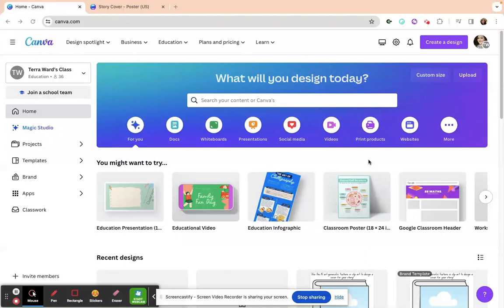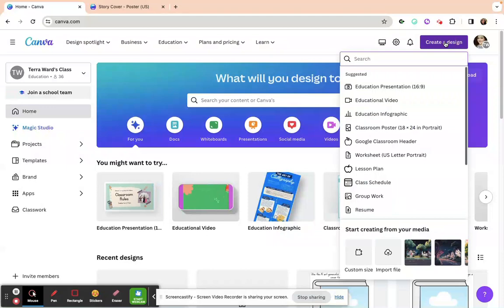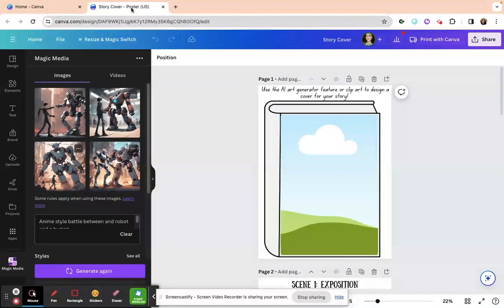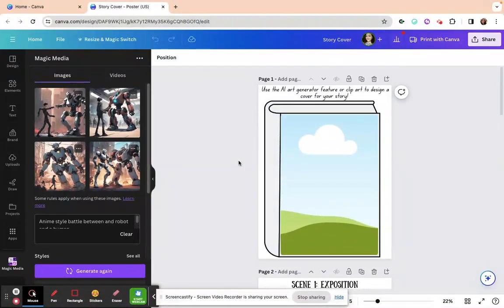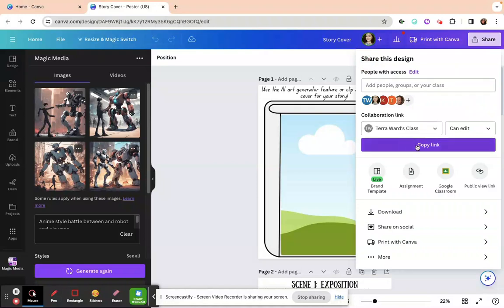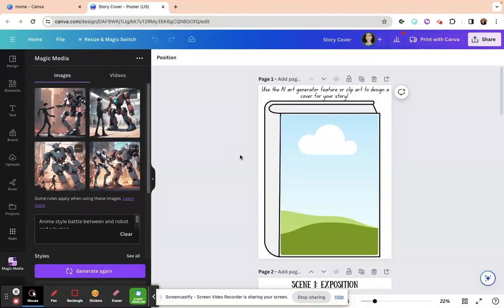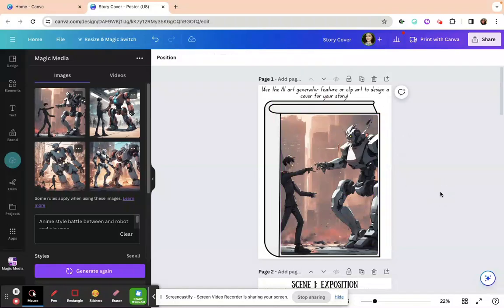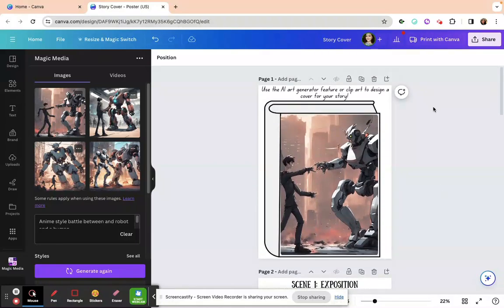How To Use Canva AI Image Generation for Student Writing Projects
9th Grade English Teacher, Terra Ward showcases how students in her class use Canva AI Image Generation for Student Writing Projects.

Terra also shows how she creates and shares Canva templates within Google Classroom.